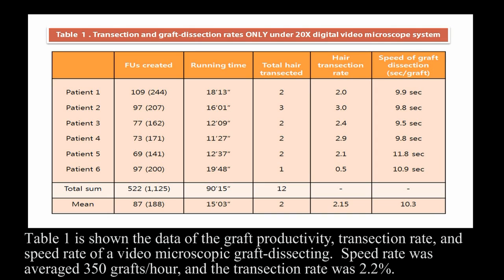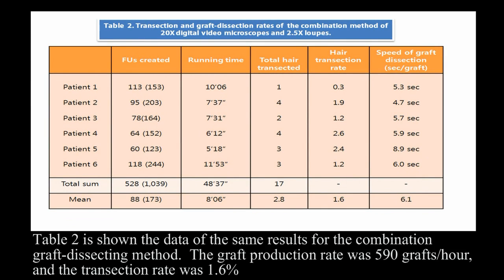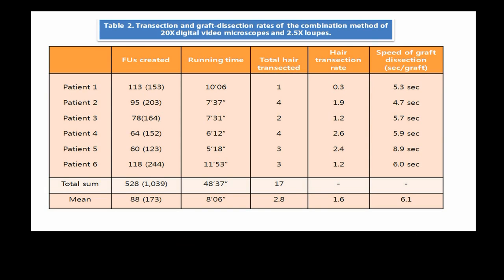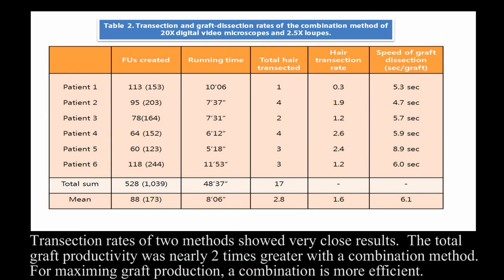Anchorage, Transection Rate Comparison of Combination vs. Video Microscopic Graft-Dissecting Methods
Anchorage ISHRS annual meeting, Dae-young Kim, Video presentation, September 16th